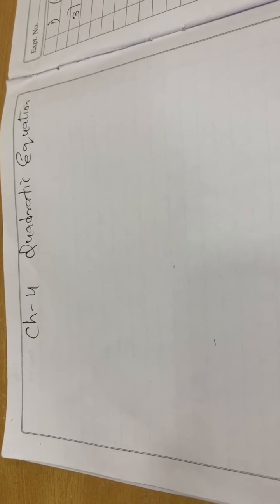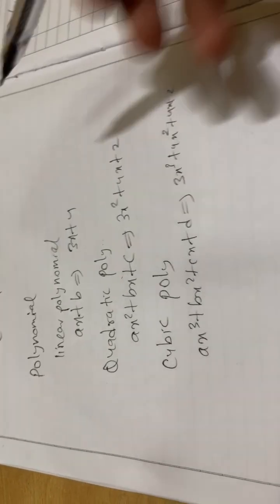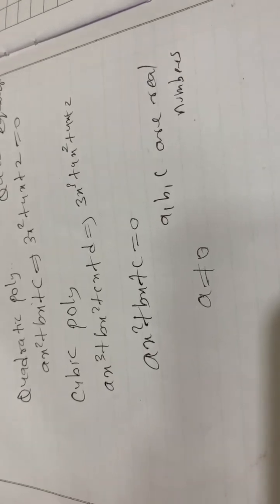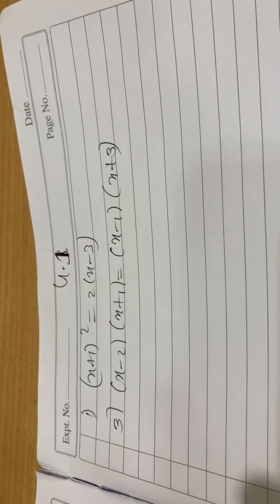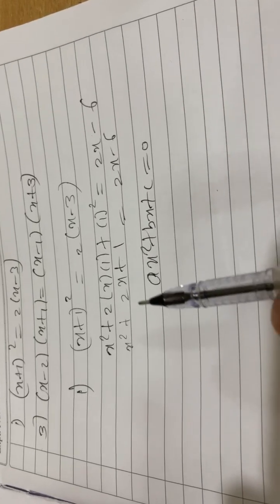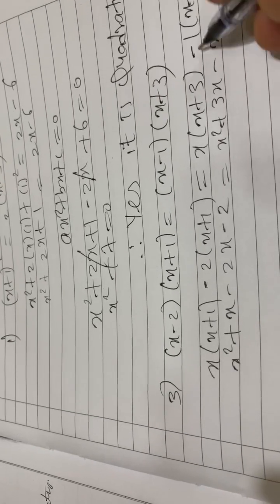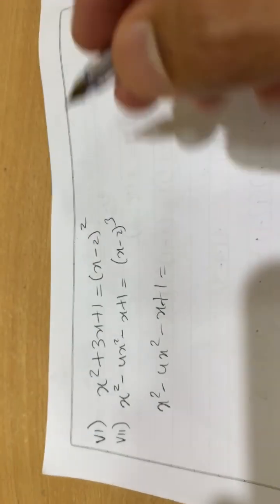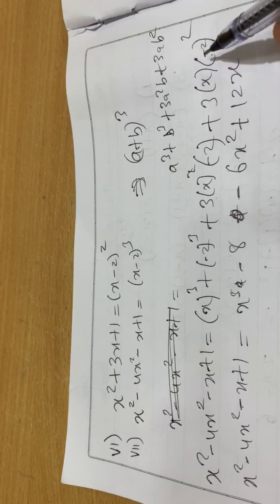Class Xth CH-4 QUADRATIC EQUATION INTRODUCTION Exercise 4.1 (Ncert)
Brilliance tuition Classes                                                                    If you like this video, then please support this channel by giving like, subscribing and commenting if you have any queries, we will try to give answers to all the comments.